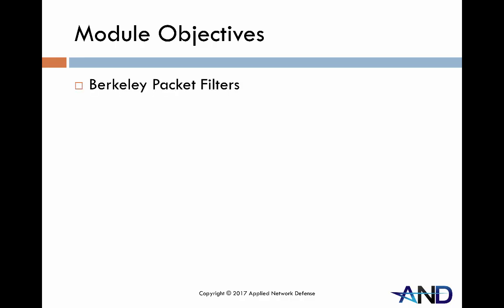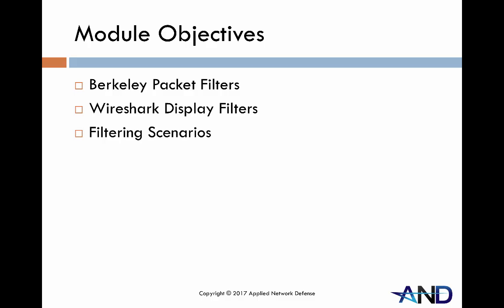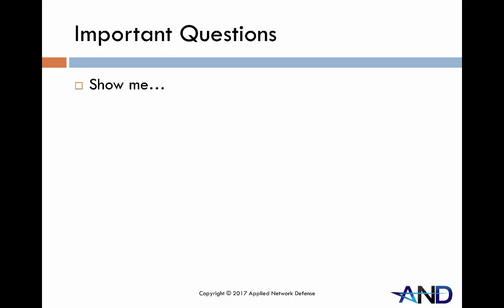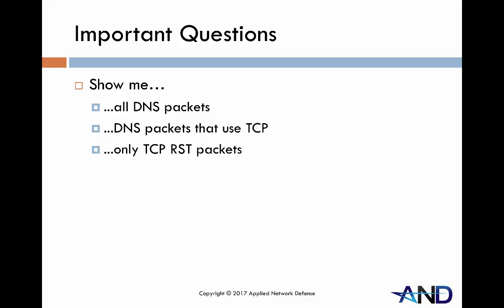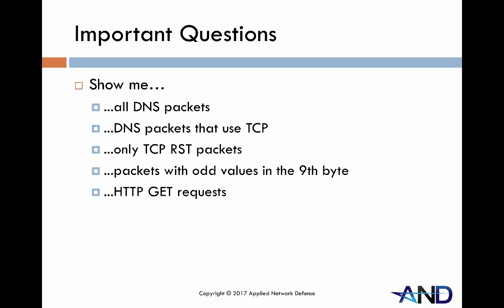9-1 Filtering Packets